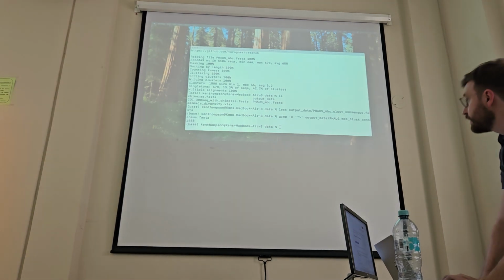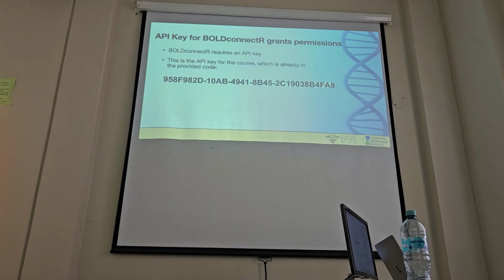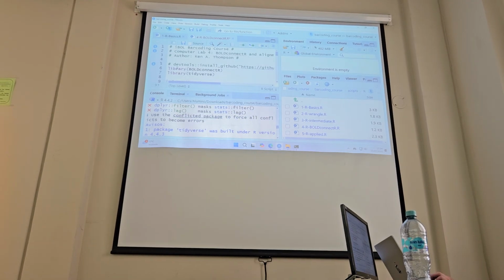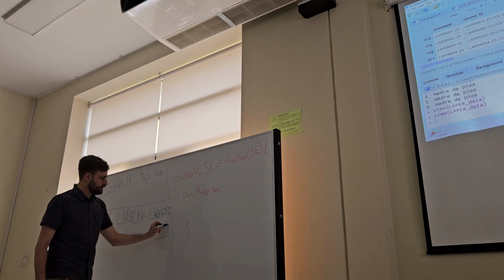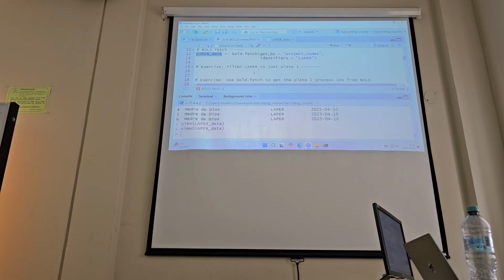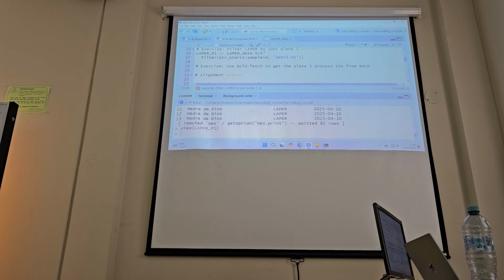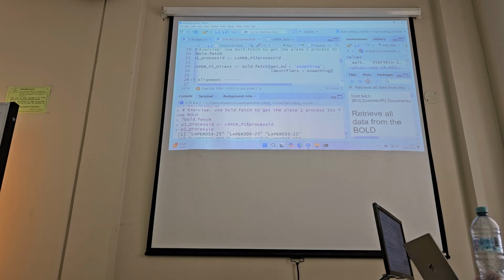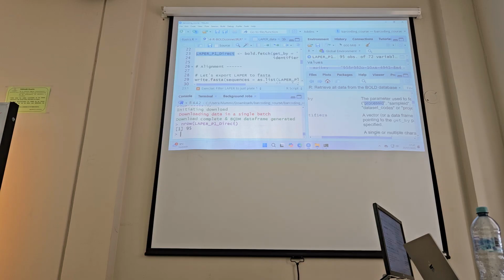metabar mierco 23 s5 m